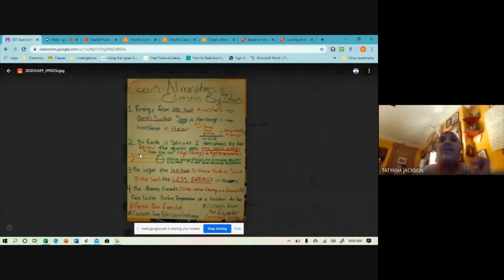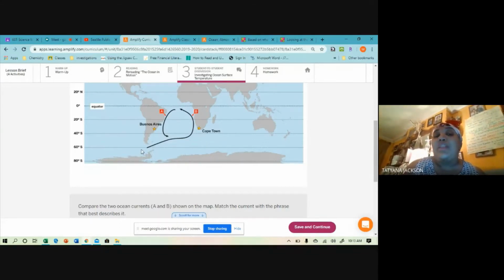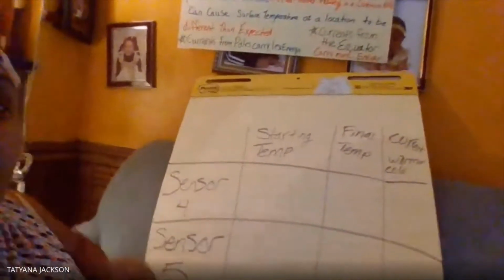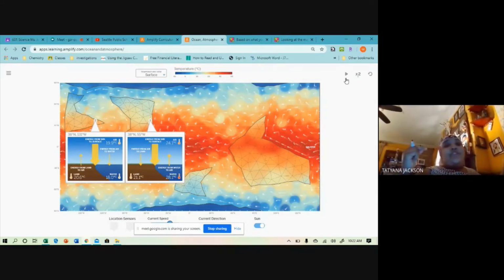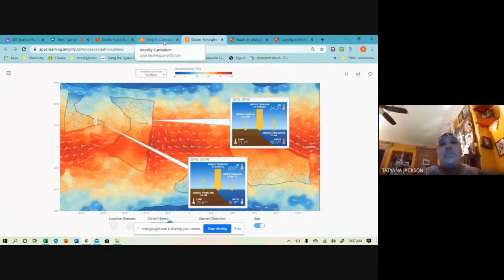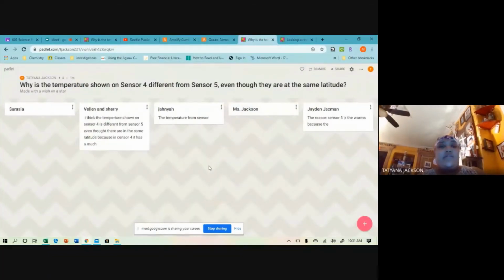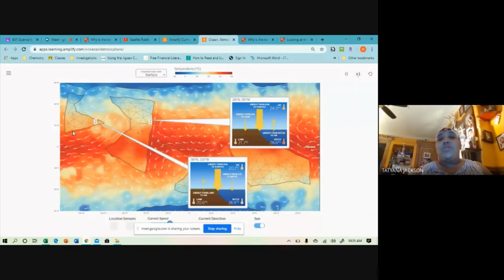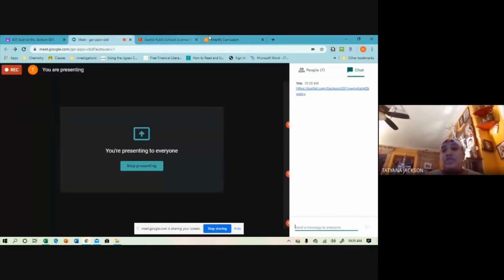O.A.C. Lesson 2 3 part 2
Class with some students to help understand the effects of warm and cold currents